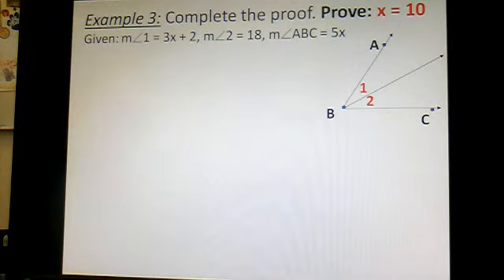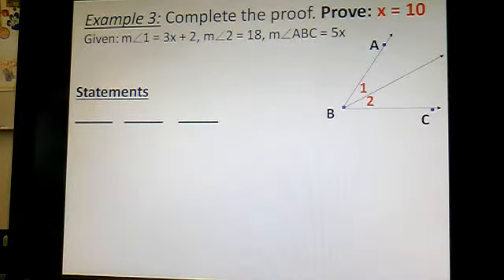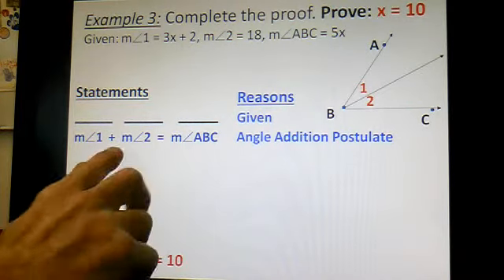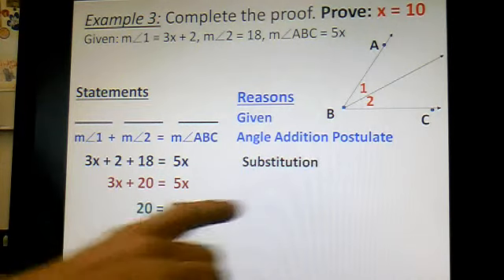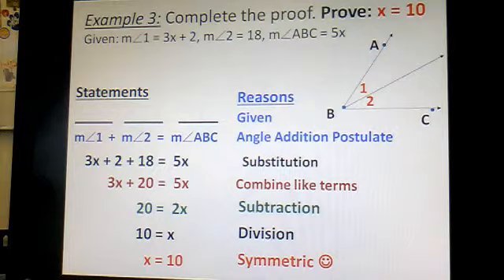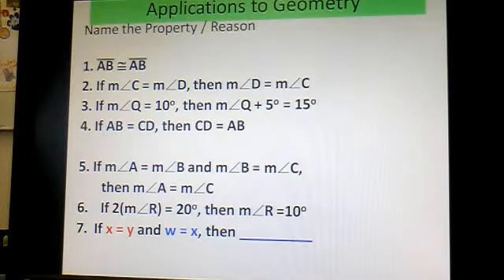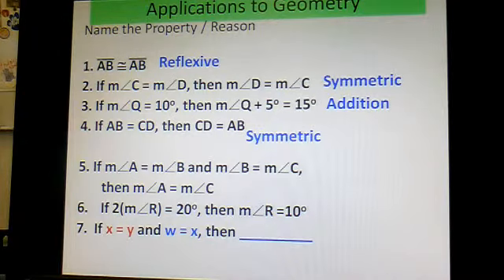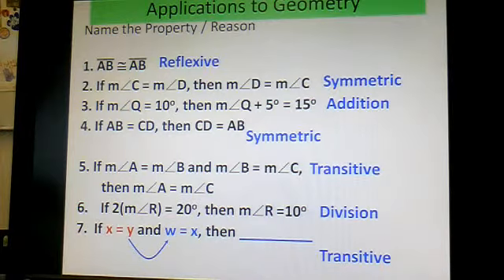1.5 proof part 3